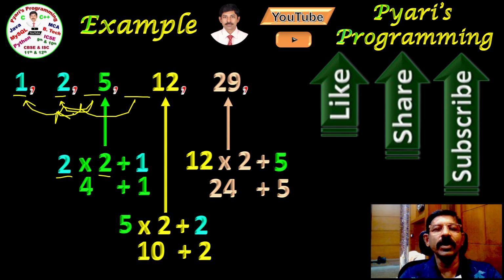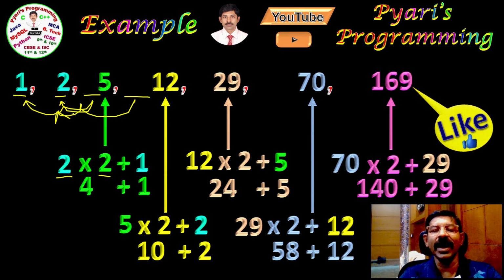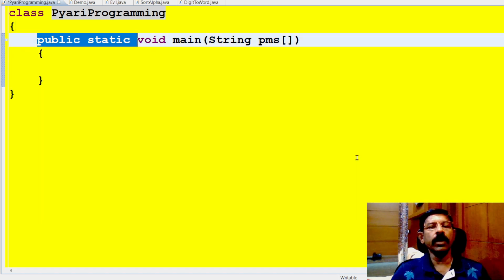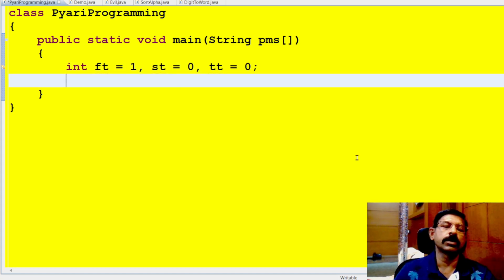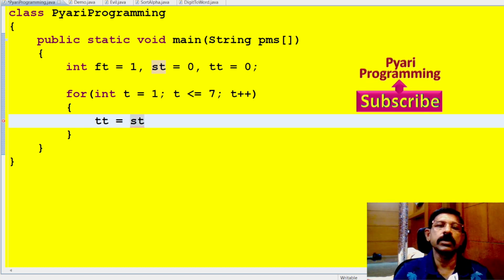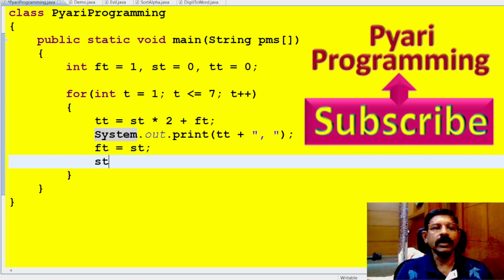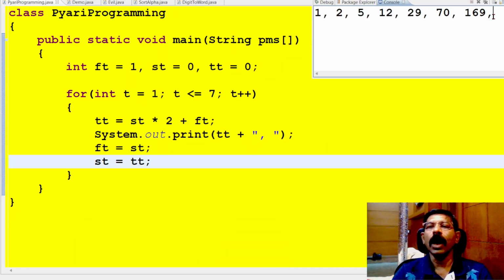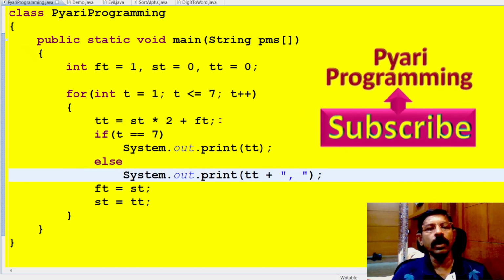Java Pell Series | Program to display first 7 terms of Pell series using java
This video will help the students to learn:
    1) What is Pell series?
    2) Example of Pell Series.
    3) Program to display first 7 terms of pell series.